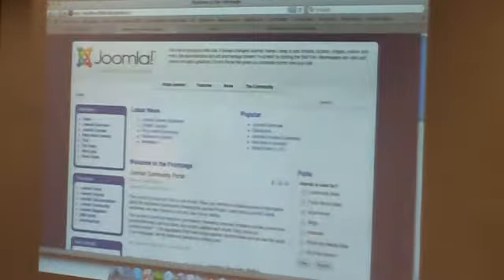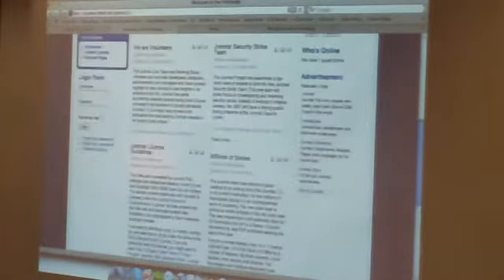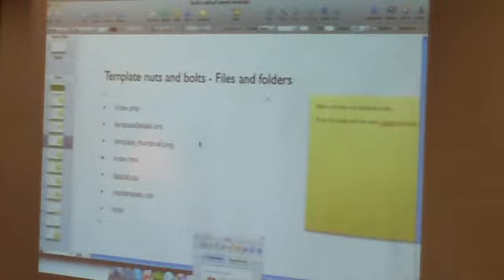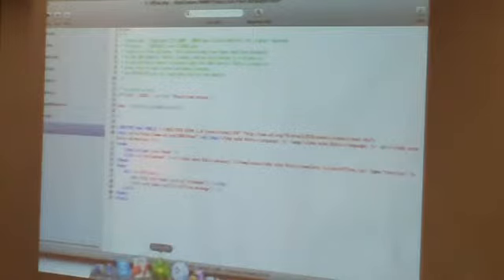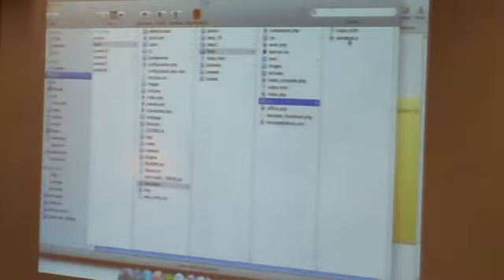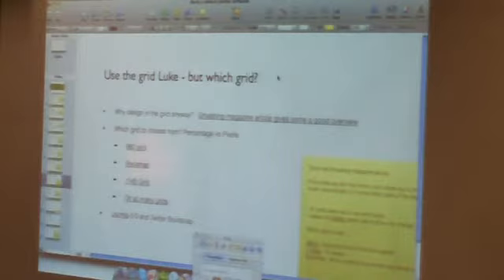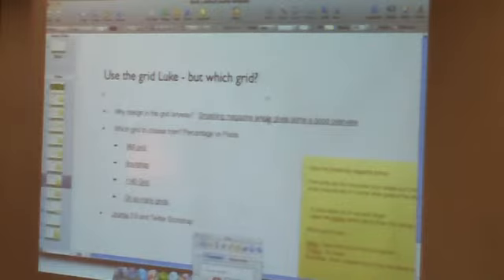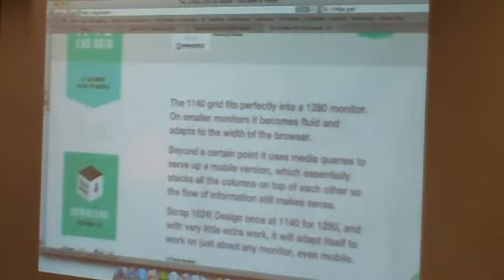Anthony Olsen: Joomla Template Design from Scratch Part A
Anthony Olsen (Joomla Bamboo) talks to the Melbourne Joomla Users Group 26 Sep 2012